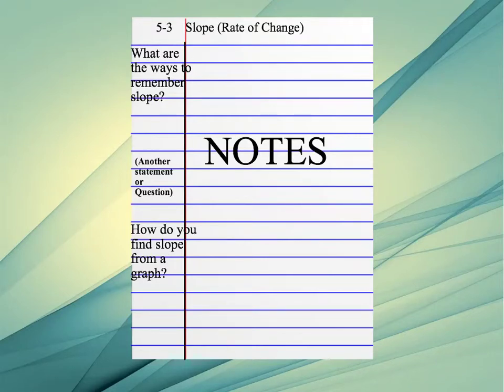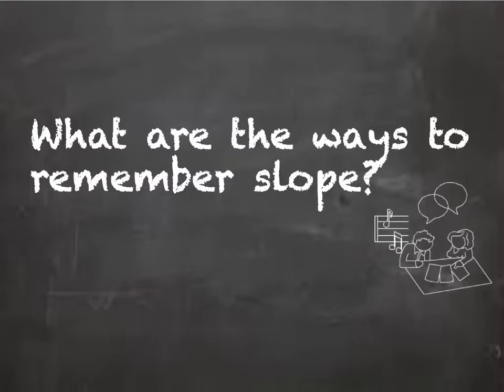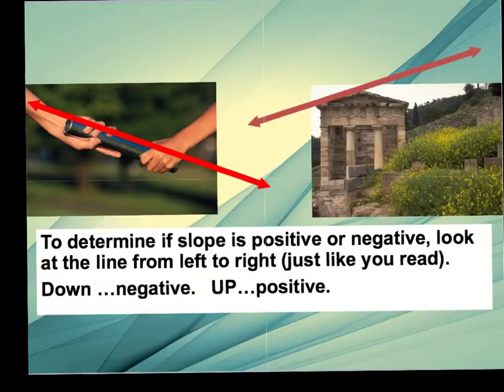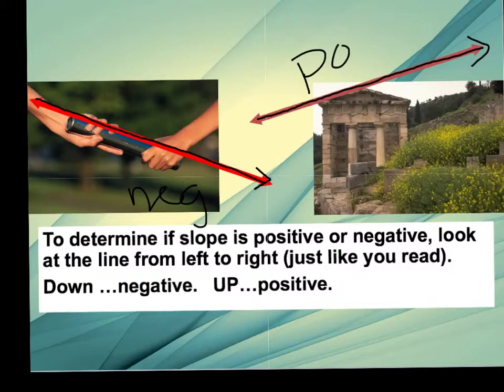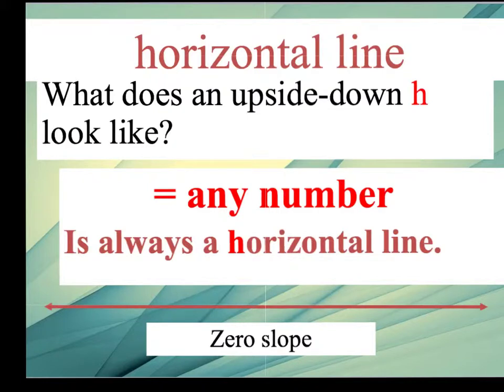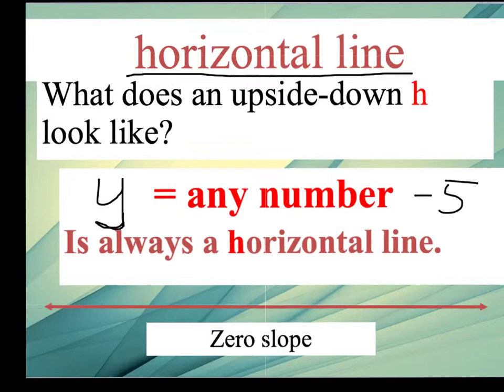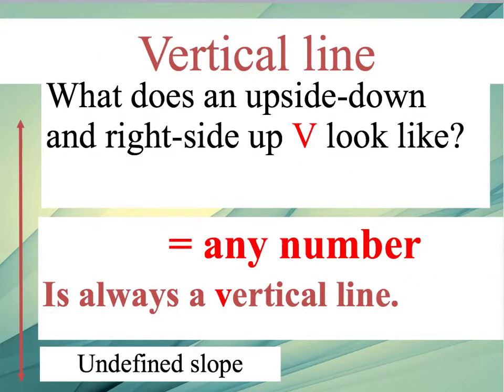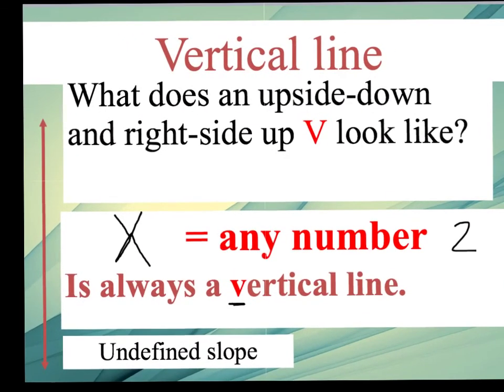What are the ways to remember slope?